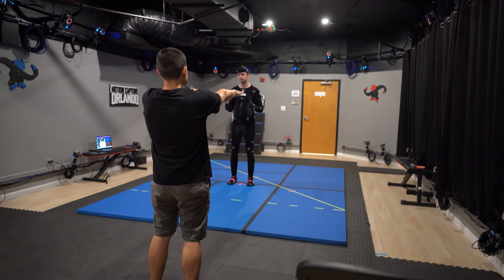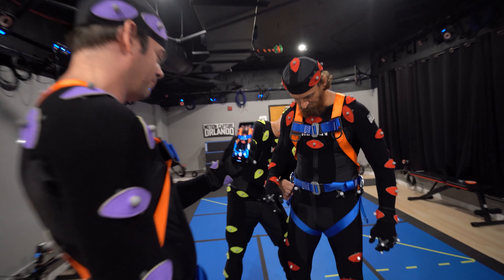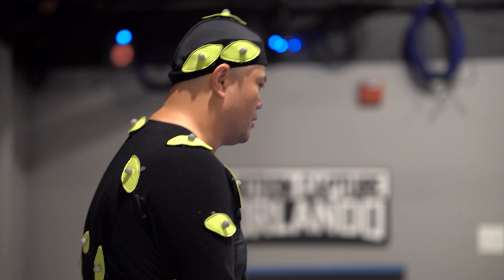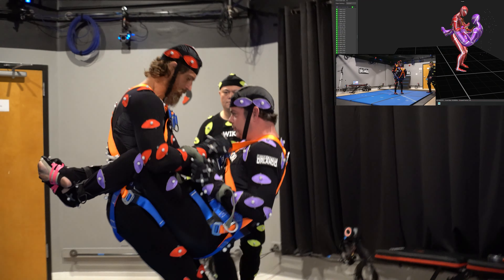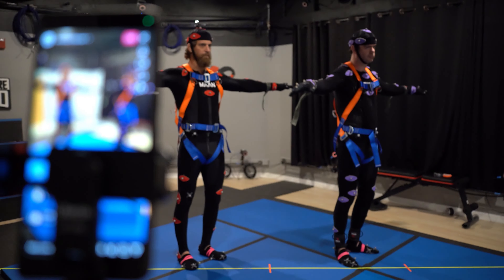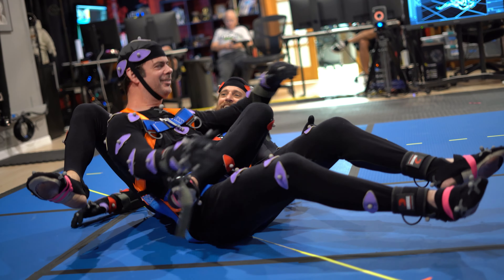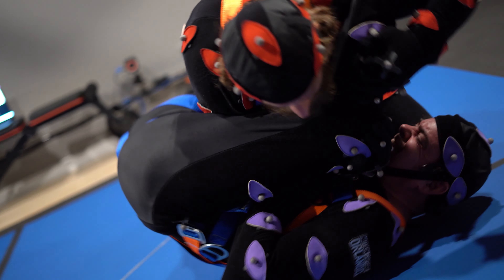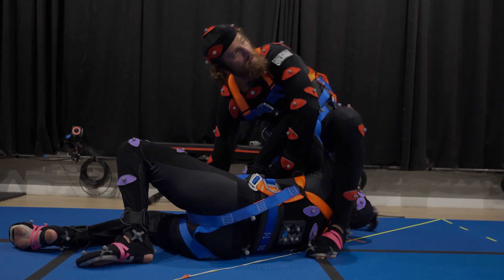Martial Arts Tycoon: Brazil's first motion capture session.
Raw footage from the very first motion capture session for Martial Arts Tycoon: Brazil.
MAT: Brazil is a Brazilian Jiu-jitsu tycoon/management game coming out in 2024 for PC.